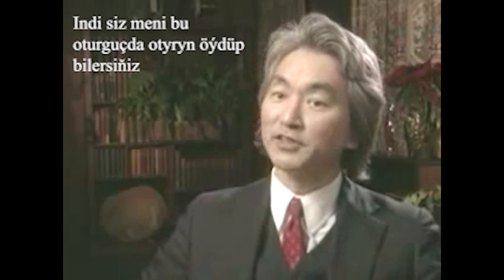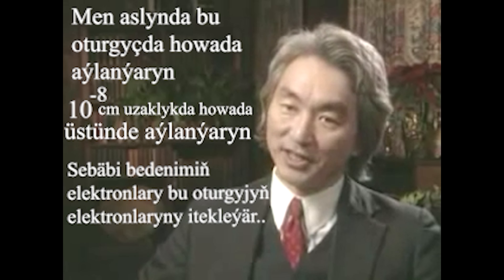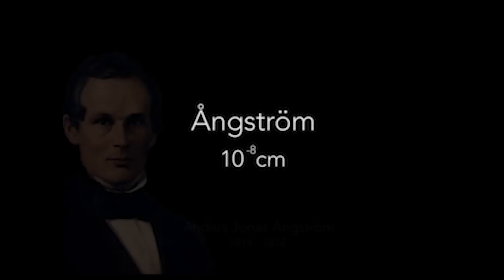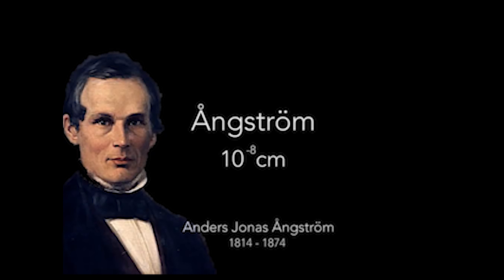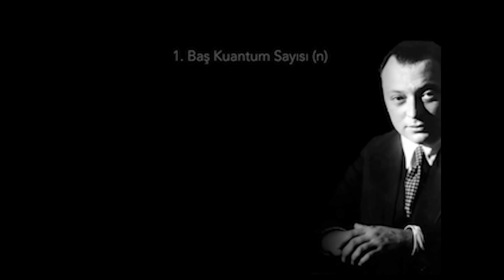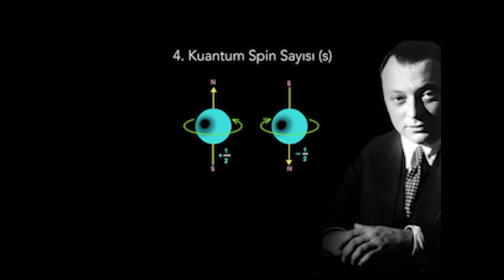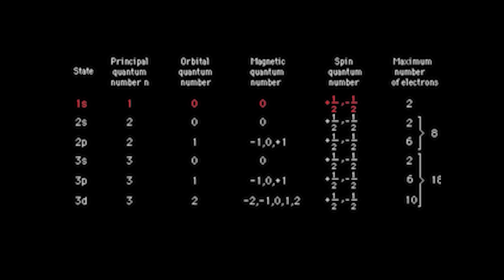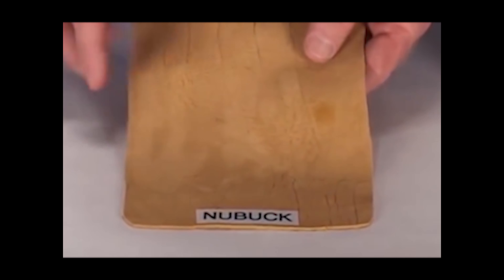Durmuşyňyzda hiç zada degip bilmediňiz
Michio Kakunuň aýtmagyna görä biz hiç wagt hiç zada degip bilmedik we degip bilmeris. Biziň degýän zatlarymyzyň ýada degdigimizi düşündügümiz düşünýän zatlarymyzyň hemmesi atomlardan ybarat.